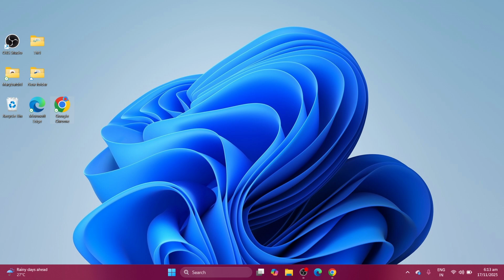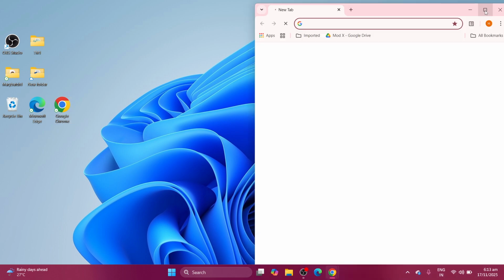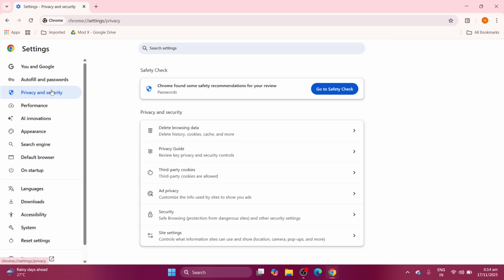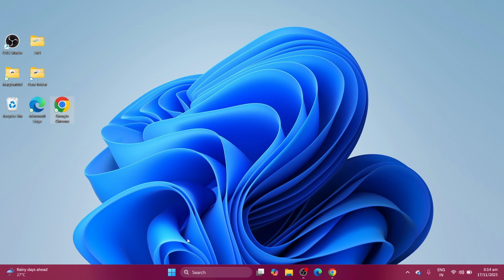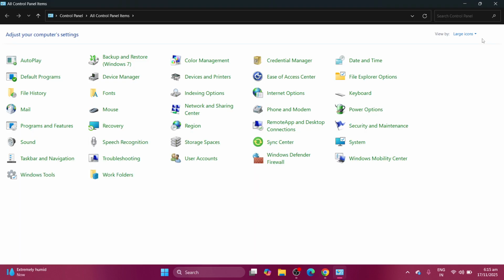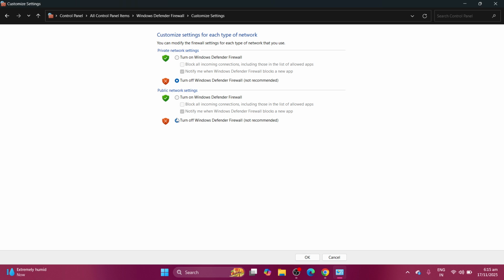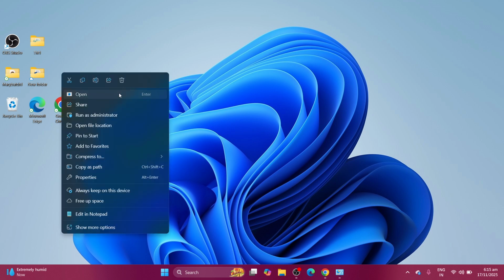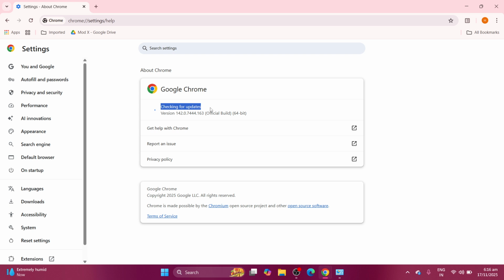Easy Fix For ERR SSL VERSION OR CIPHER MISMATCH Chrome Bypass in Windows 11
Fix “ERR_SSL_VERSION_OR_CIPHER_MISMATCH” instantly on Windows 11!
Learn the real cause behind this Chrome SSL error and how to bypass it safely.
Follow simple troubleshooting steps to restore secure website access.
Watch now and get your Chrome working smoothly again!